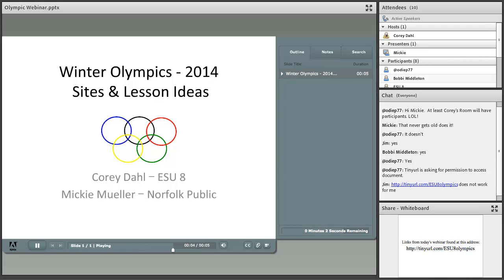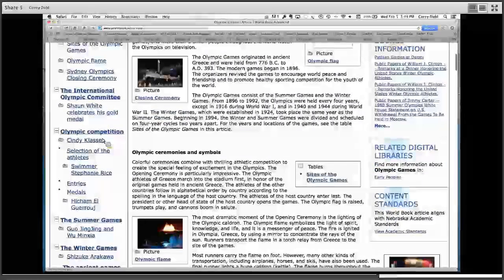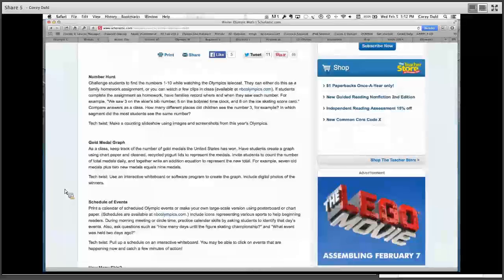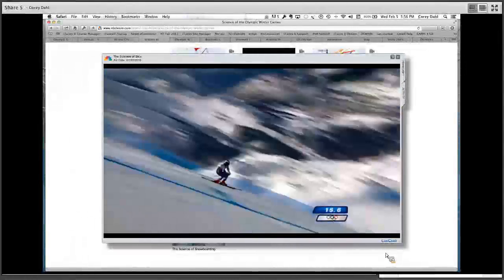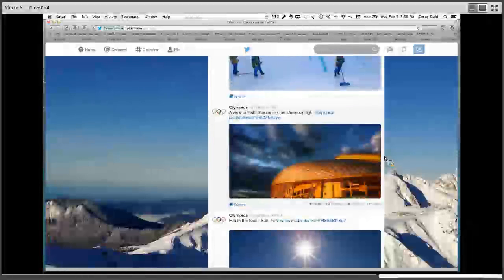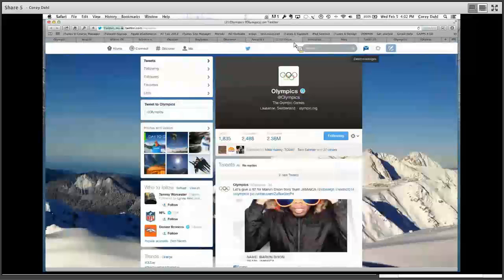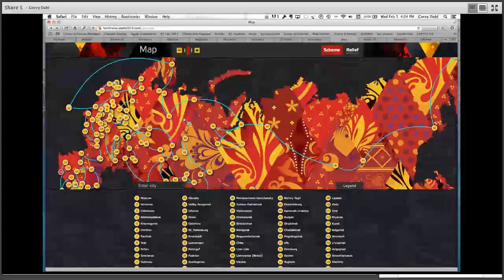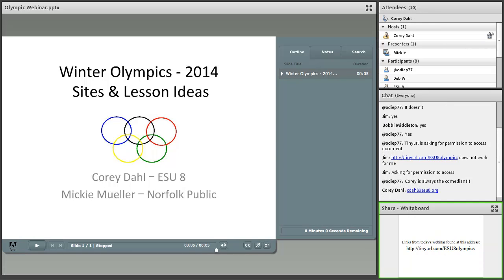Winter Olympics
originally recorded by Corey Dahl on February 5, 2014

Use Technology to bring the Winter Olympics into your classroom